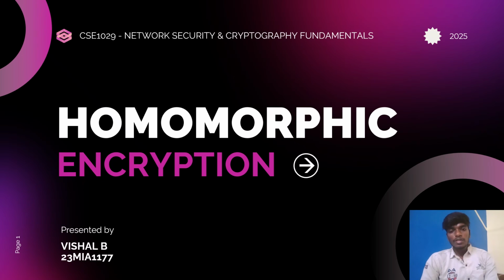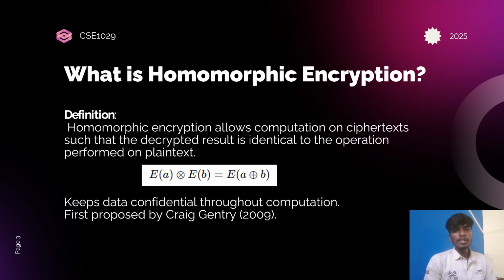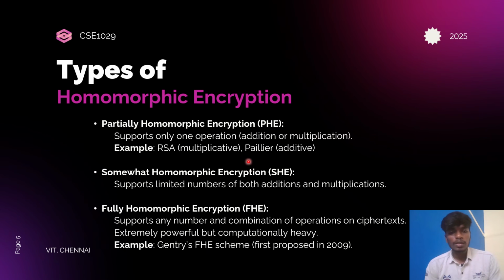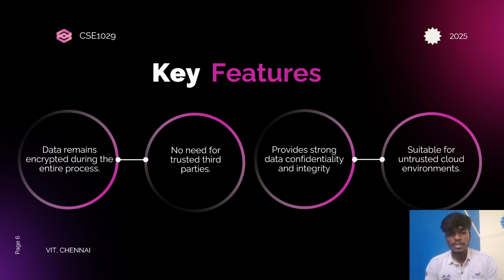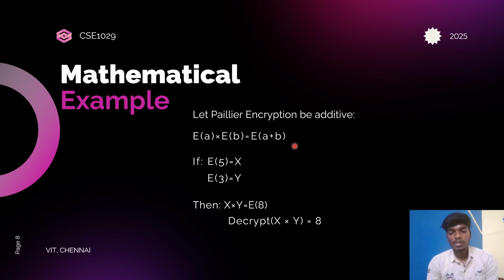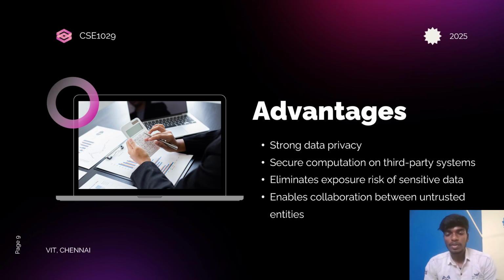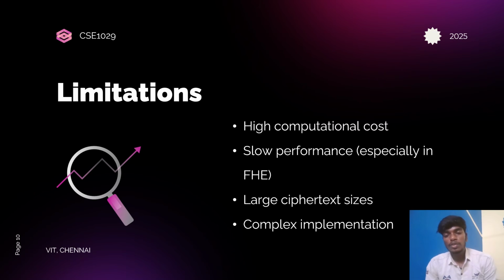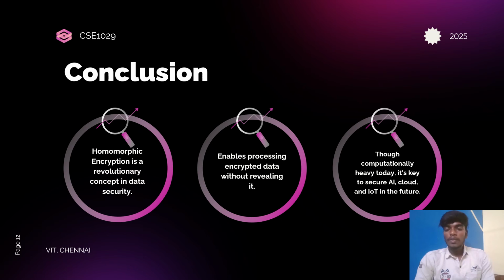CSE1029 NETWORK SECURITY HOMOMORPHIC ENCRYPTION